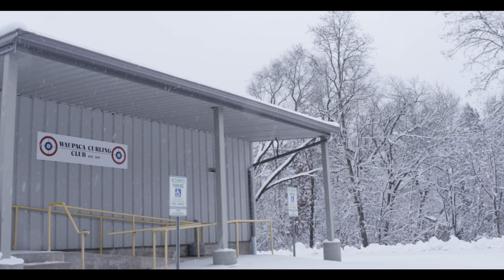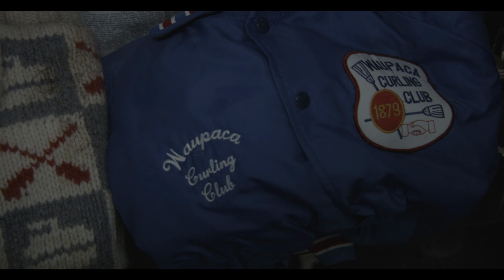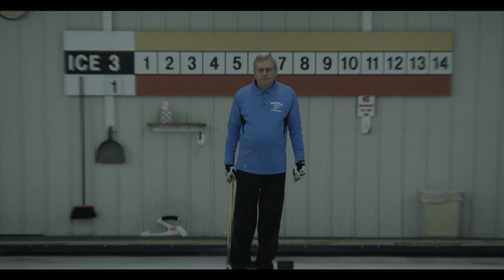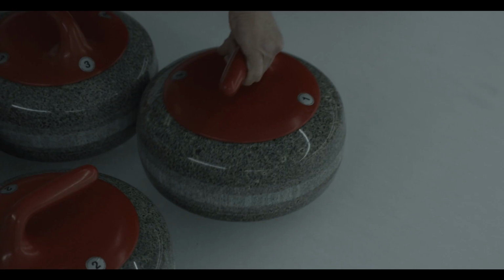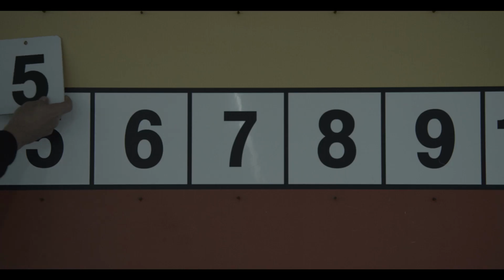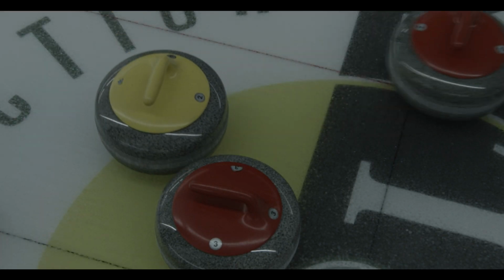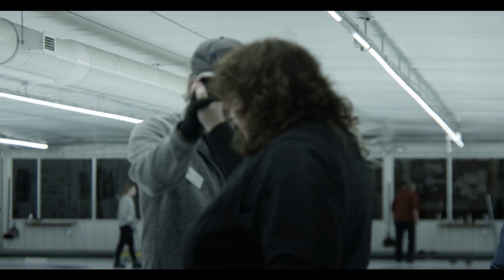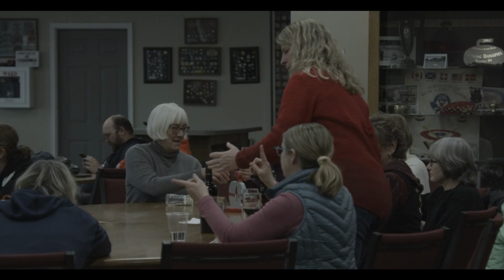The Story of Curling in Waupaca l A RAD Story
Waupaca Curling Club is changing a community one stone at a time, literally. Find out more on how this Wisconsin Curling Club is shaping an entire community